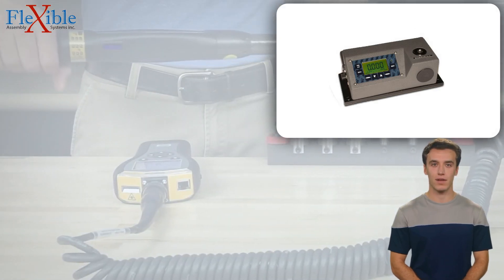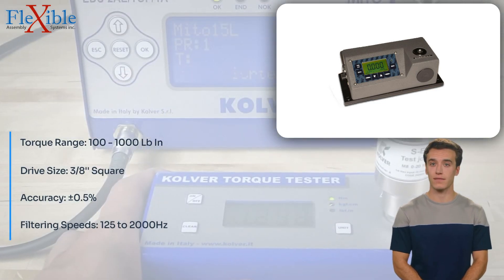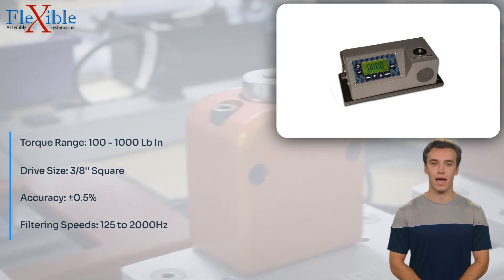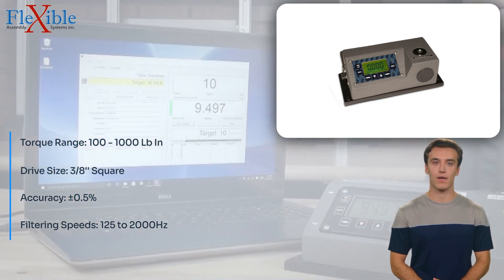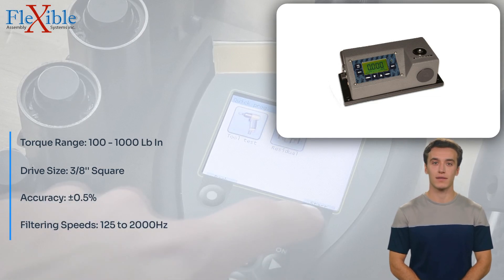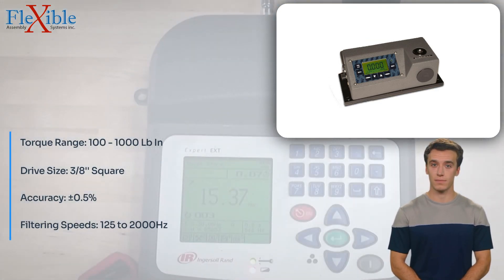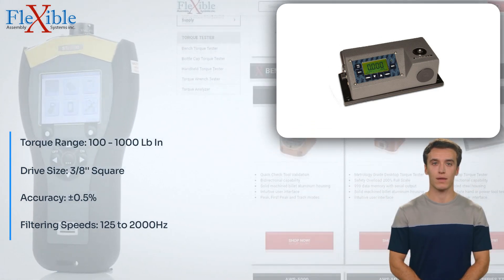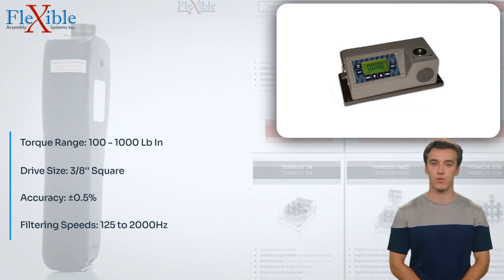Advanced Witness Series AWS-30100-LC Torque Tester || 361681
Introducing the Advanced Witness Series AWS-30100-LC Torque Tester, a robust and versatile solution for your torque testing needs. Designed and manufactured by Advanced Witness Series, this torque tester combines precision, durability, and ease of use to elevate your quality control processes.